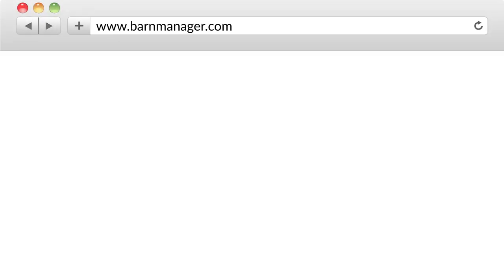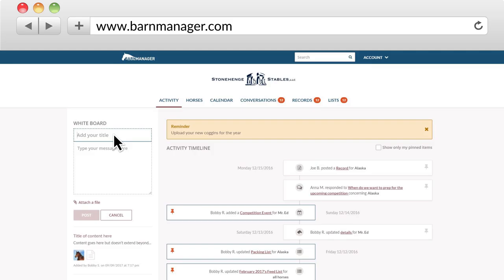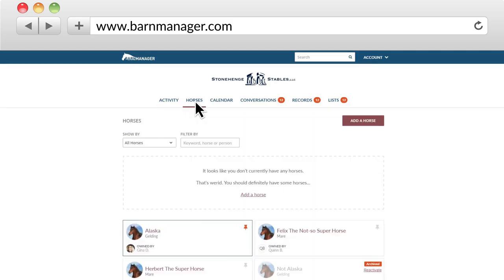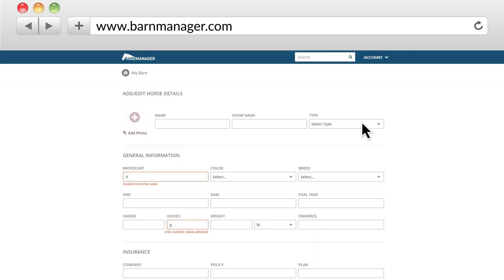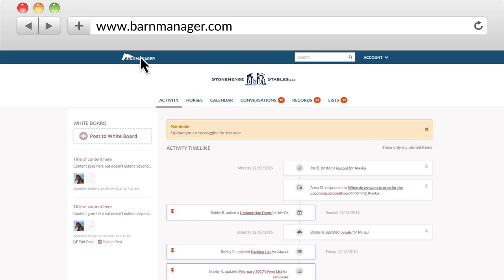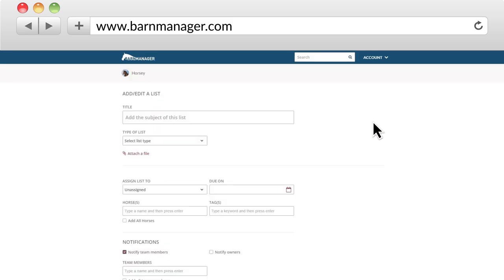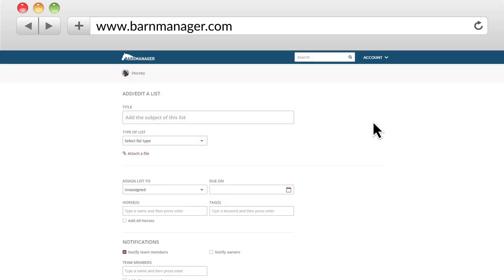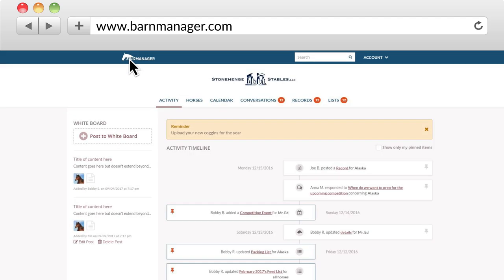Barn Manager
Nicole Lakin tells us how she came to create Barn Manager, an app to help people stay organized when dealing with the complications that arise from managing a barn.